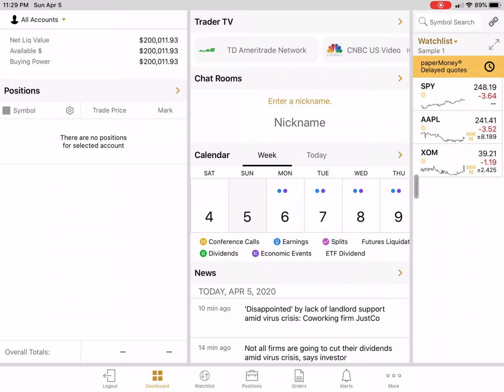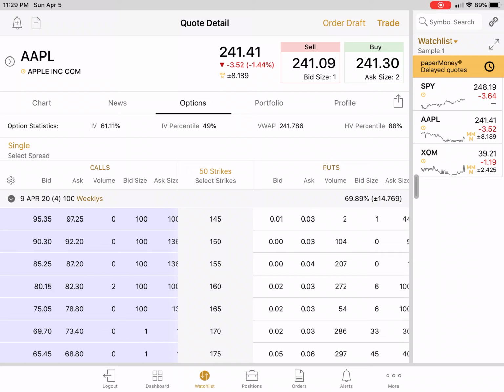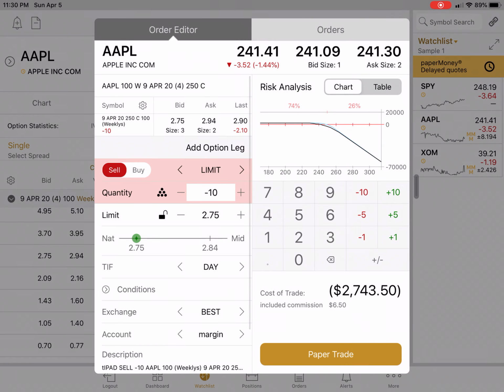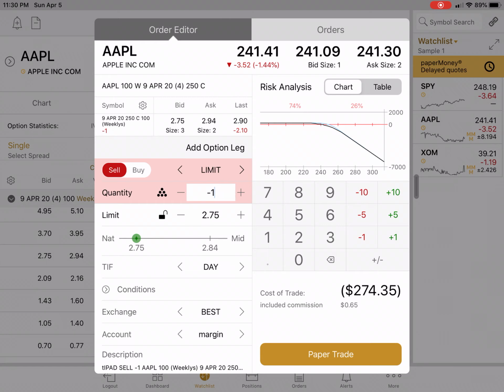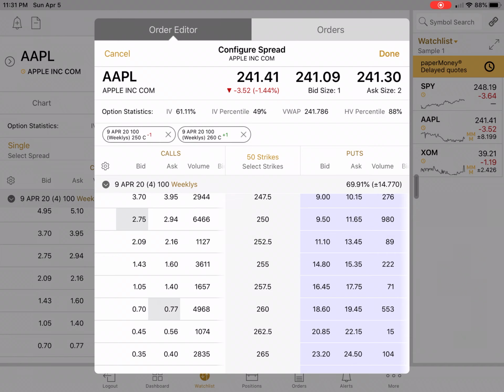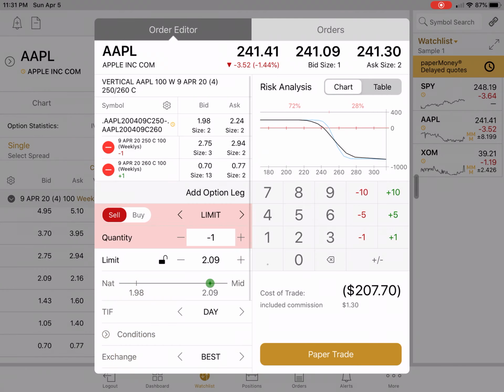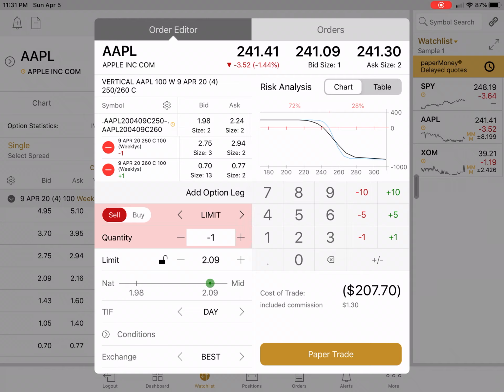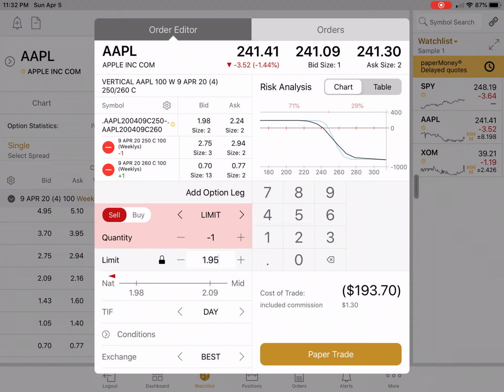Options how-to: "Bear spread with calls" using Thinkorswim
In this video, you will learn how to set up a bear spread using call options in the Thinkorswim trading app, step by step. The focus is on selecting appropriate strike prices, entering the multi-leg order correctly, and reviewing the strategy’s risk and payoff before submitting the trade.

A call bear spread is created by selling a call option with a lower strike price and buying a call option with a higher strike price, both with the same expiration date. This strategy is commonly used when an investor expects the underlying asset to decline or remain below a certain price level.

In this video, you will learn:
• How to choose strike prices and expiration for a call bear spread
• How to enter a bear spread as a single trade in Thinkorswim
• How to review maximum profit, maximum loss, and breakeven points
• How to visualize payoff using Thinkorswim’s risk profile tools
• Common mistakes to avoid when entering call-based vertical spreads

This video is ideal for:
• Individual investors learning income-oriented bearish strategies

No advanced math required—just a clear, practical walkthrough designed to help you properly and confidently set up a bear spread using calls in Thinkorswim.